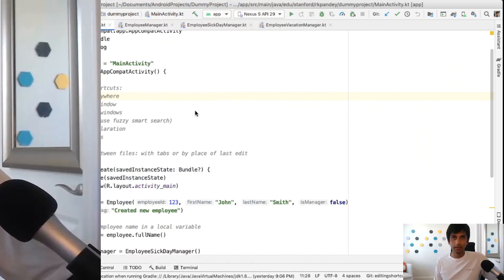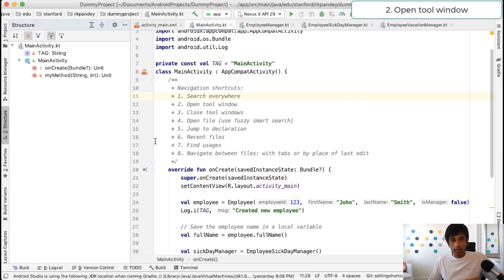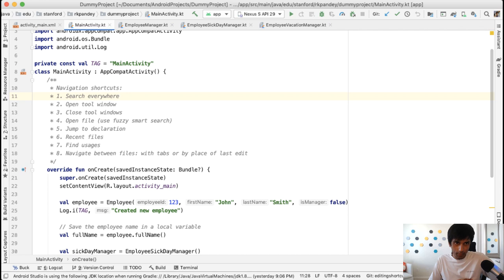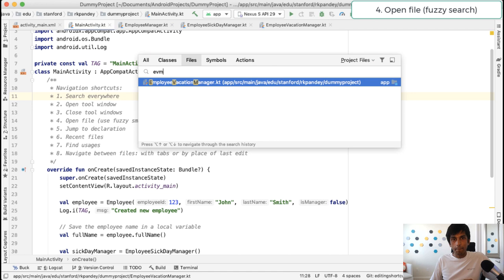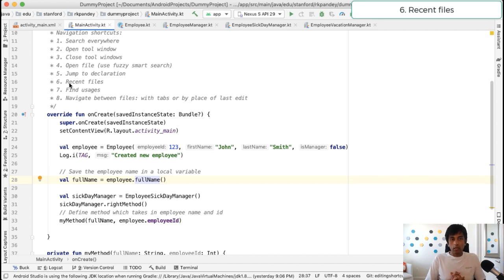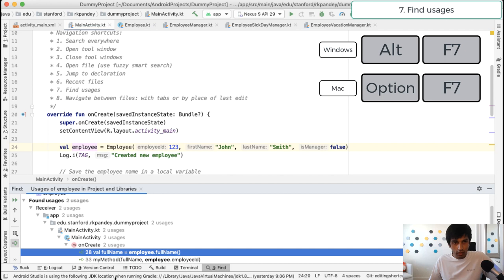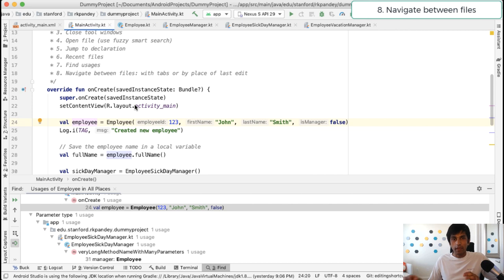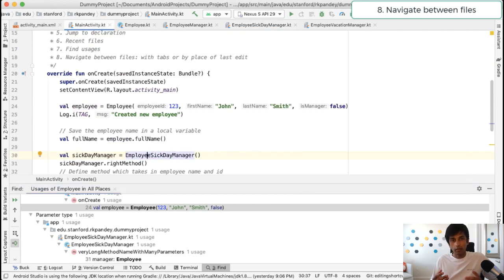8 Valuable Navigation Shortcuts for Android Studio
In this video, I share the top 8 tips for efficiently navigating within Android Studio, including identifying variables/methods, file navigation, and opening tool windows. Reference article

The keyboard shortcuts in this video are search everywhere, open/close tool windows, open a file, jump to declaration, open recent files, find usages, and  navigate to place of last cursor. The core idea of Android Studio efficiency (and any other software!) is to avoid using your mouse.